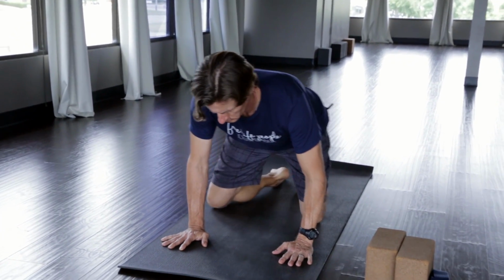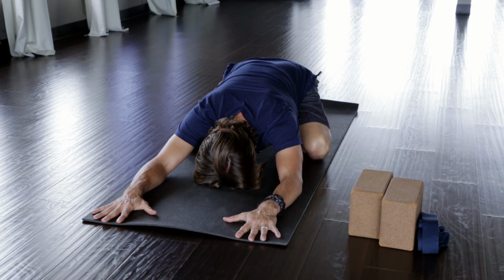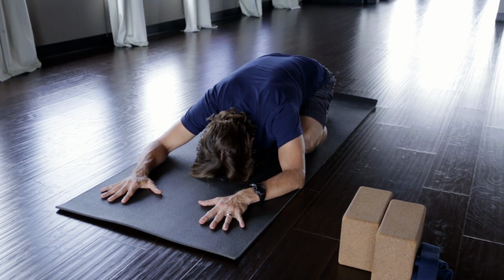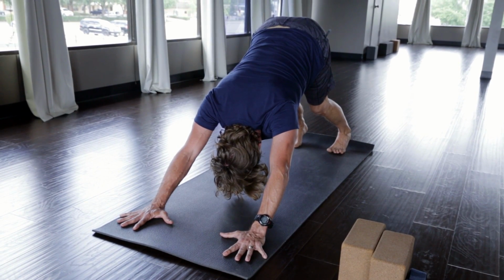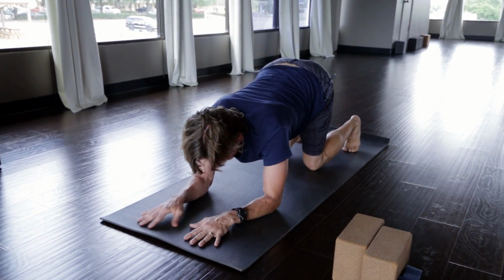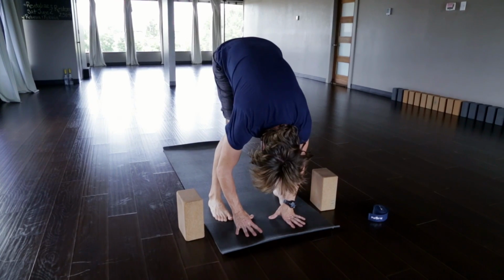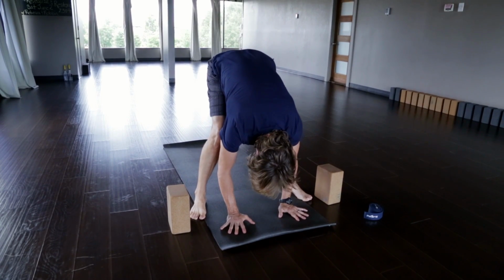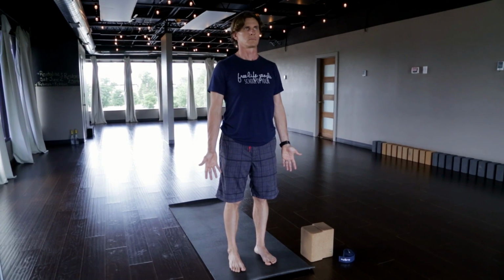Week 2: On the Mat Practice: Pose of the Child, Downward Dog, Rag Doll, and Mountain Pose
Stacy Dockins leads a session on pose of the child, downward dog, rag doll, and mountain pose for Being Well in a Digital Age: The Science and Practice of Yoga.